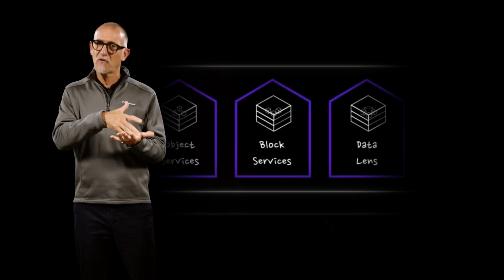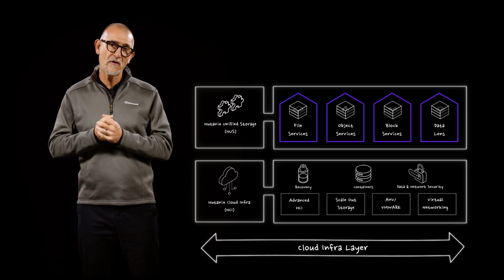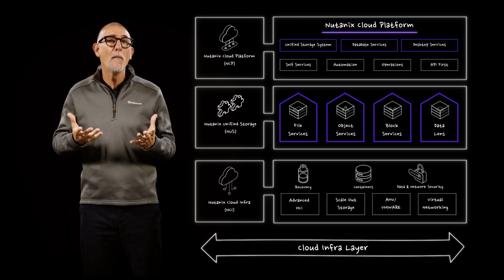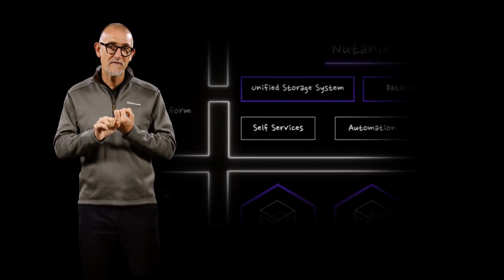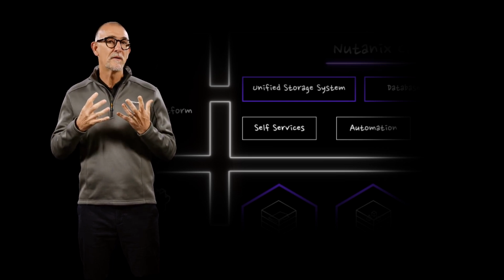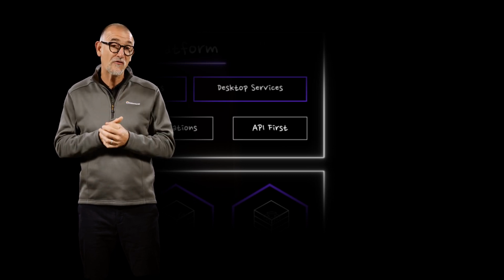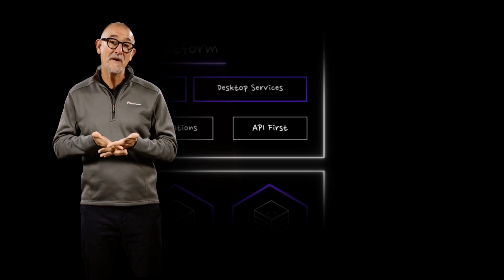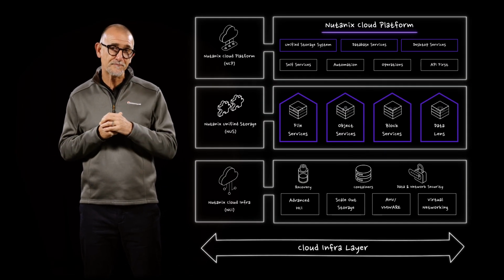Your Cloud Journey simplified by CDW, Cisco & Nutanix - Part 3: The Cloud Operating Layer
On to the next layer. In Part 3, Darren talks about the Cloud Operating Layer, which provides the capabilities to build new applications and run virtual workloads.